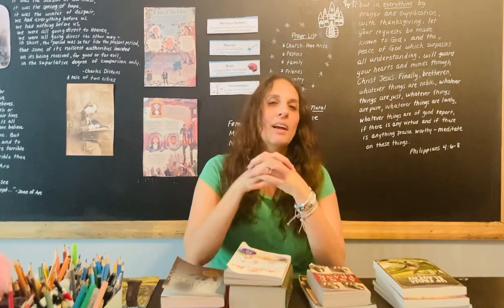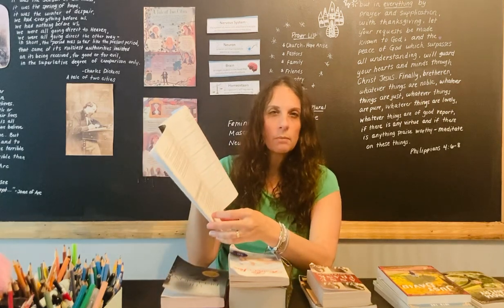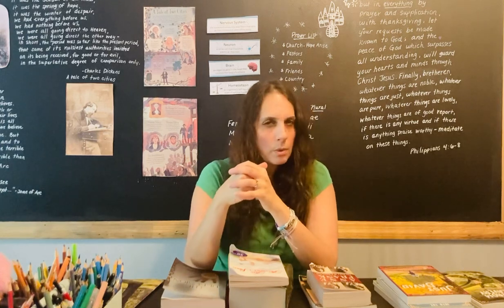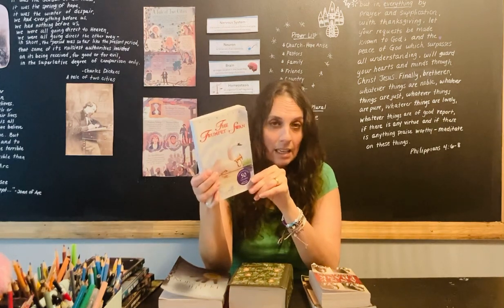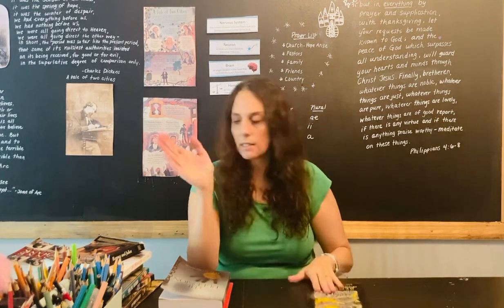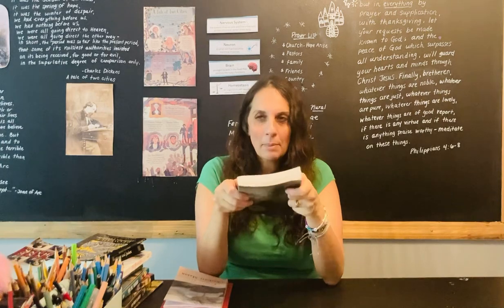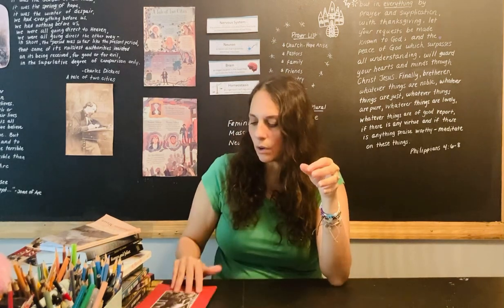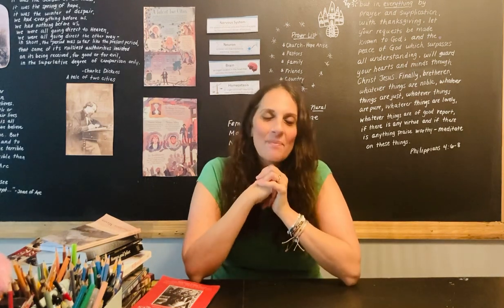9th Grade Language Arts /Literature Picks